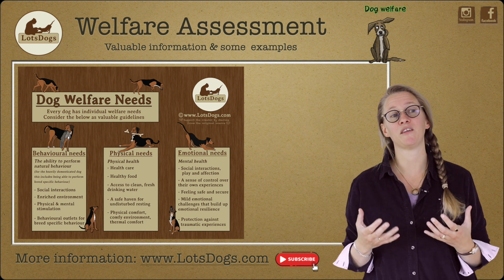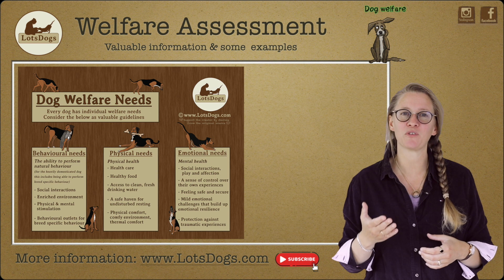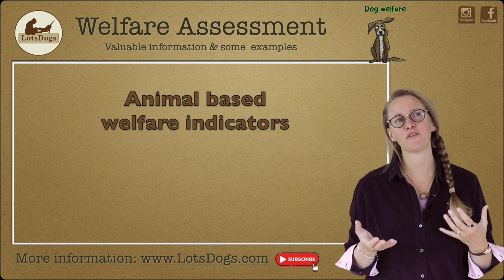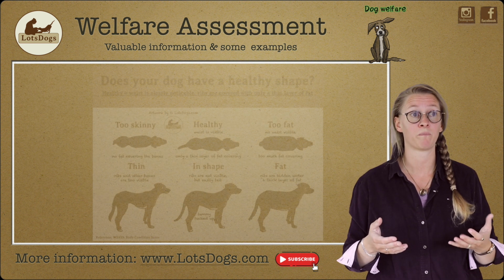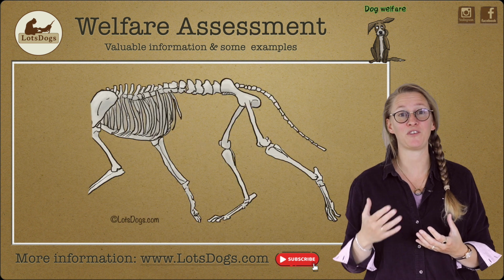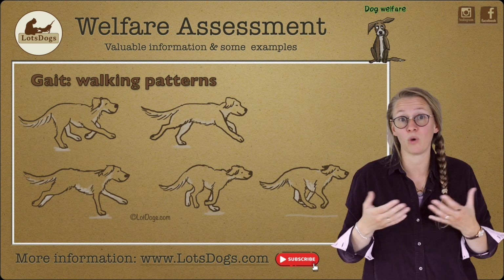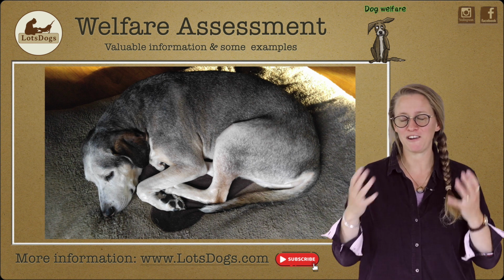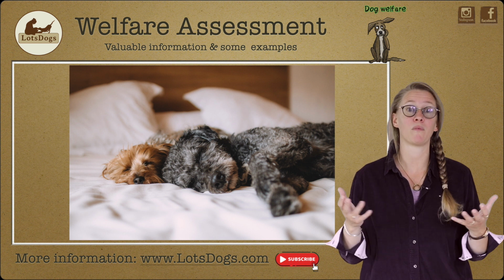Welfare Assessment | Dog welfare and behaviour consultant